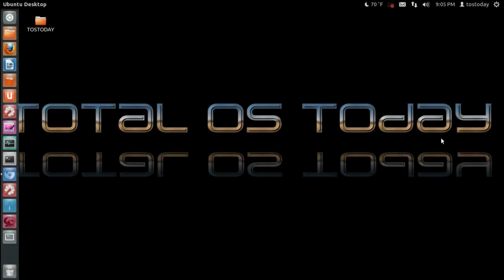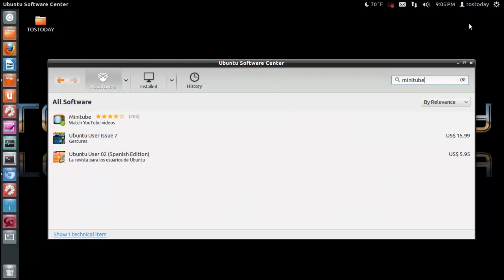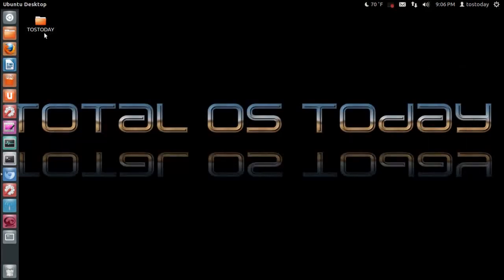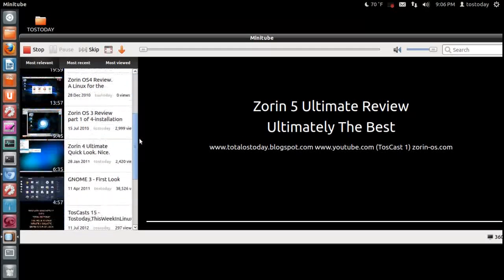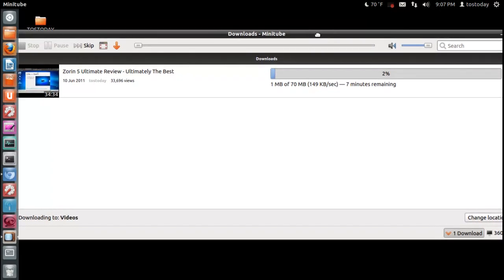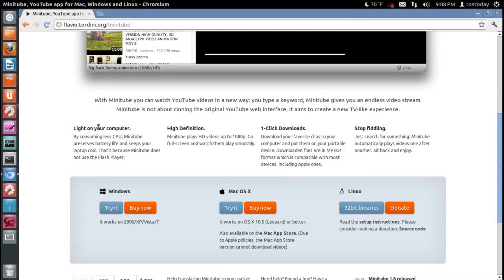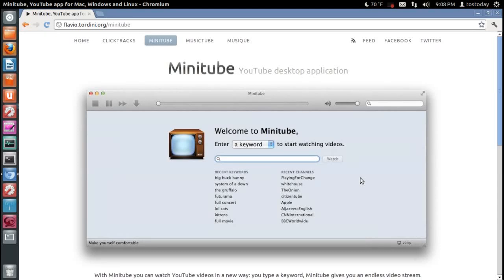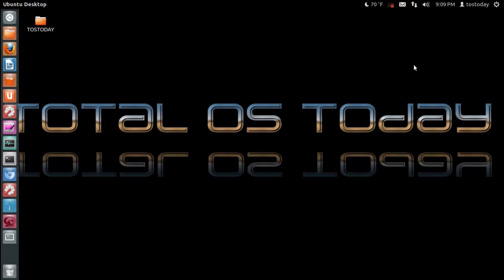MiniTube Review for Linux, Windows, etc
A nice, lightweight desktop application for Linux, Windows ans Mac OS. For a more full featured professional client go